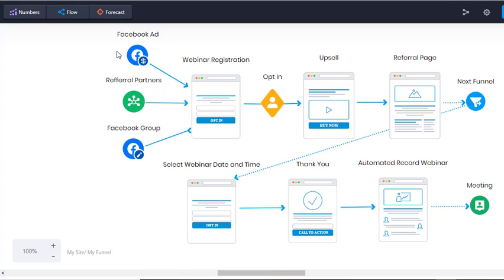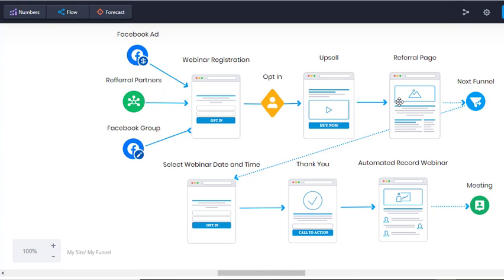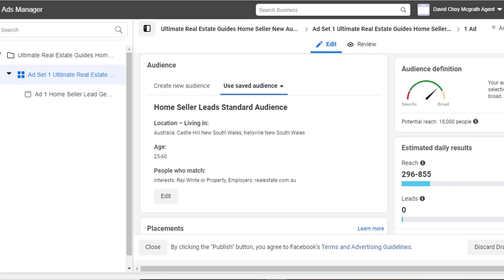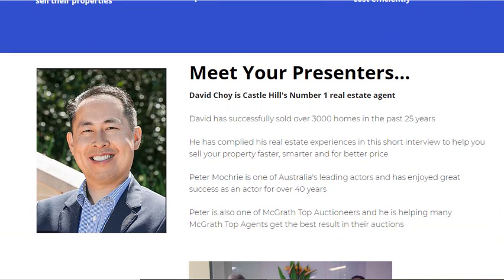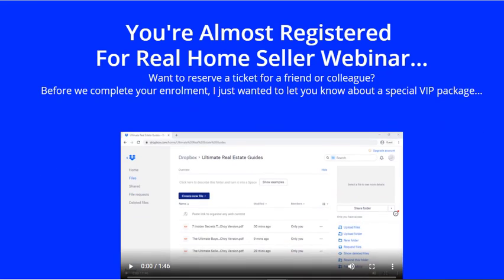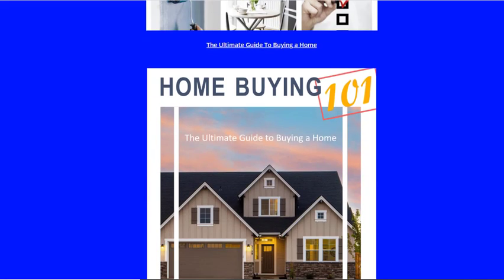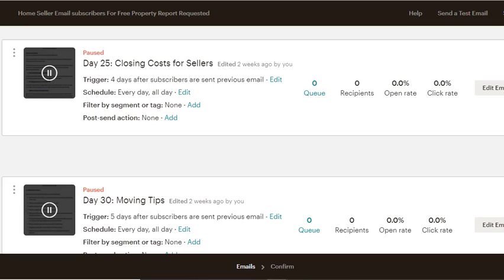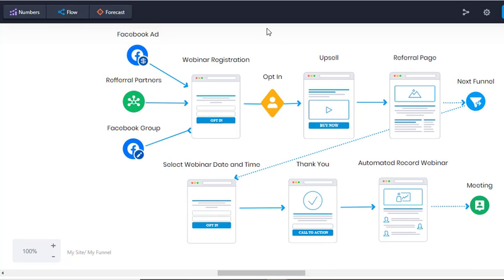Boost Your Leads With This Easy Trick!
In this video, I go through the lead generation system I have helped real estate agent build to help them generate qualified home seller and buyer leads

I will walk you through the flow chat I have created that shows you how this lead generation system works step by step

2.) Joint Venture Marketing For Real Estate Agent

Jason Gan is a Chinese-Australian Entrepreneur and global educator.

Mr. Gan's vision is to help the people who are like younger version of himself develop the required habits and skills to achieve the success and fulfilment in their lives

The habits he is dedicated to helping people develop include "Be Proactive, Began With The End In Mind, Put First Things First, Think Win-Win, Seek First To Understand, Then To Be Understood, Synergize and Sharpen The Saw

The skills he is dedicated to helping people develop include Result Coaching Skills, Time Management Skills, Communication Skills, Sales Skills, Marketing Skills, Presenting Skills, Leadership Skills, Wealth Creation and Management Skills, Health and Fitness Skills, Networking Skills and Relationship Building Skills

He wants to use social media platforms to find like-minded people and come together to help each other develop these habits and skills together

That is the reason why he publishes regularly on social media ★☆★

This video explains how to enhance your real estate lead generation system, offering practical advice on how to get clients. Learn how to craft a compelling marketing message and develop an effective marketing funnel template to attract more prospects. The insights shared here can significantly improve your sales and marketing efforts, making you a more effective realtor.